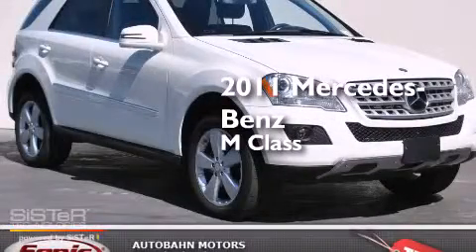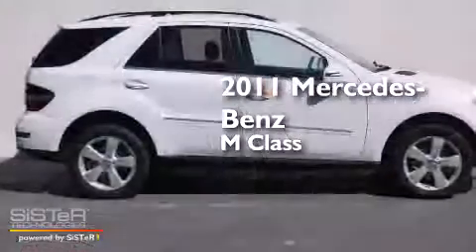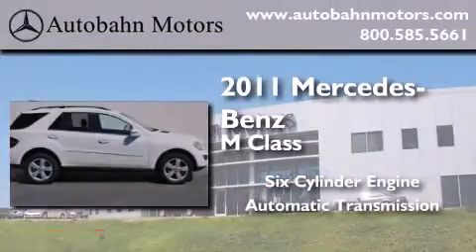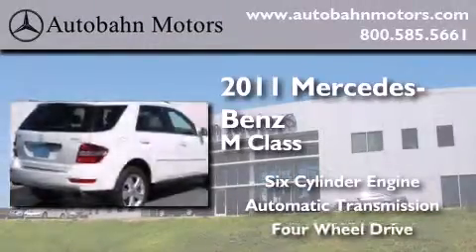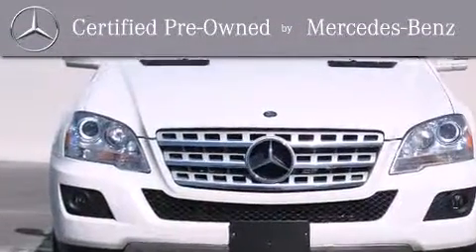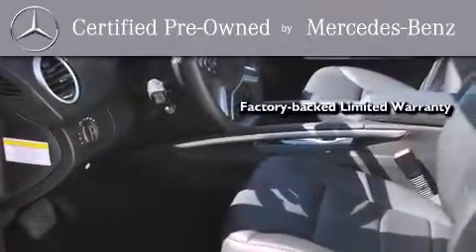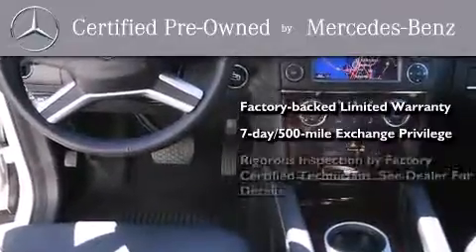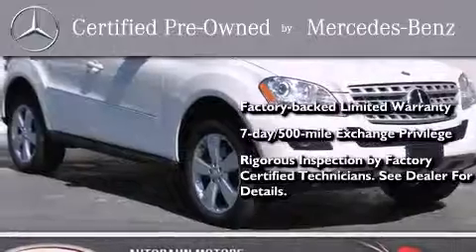2011 Mercedes-Benz ML350 4MATIC Certified Belmont CA 94002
We've been honored to serve the Belmont CA area , we promise that your experience at our dealership will exceed your expectations ! Year : 2011 Make : Mercedes-Benz Model : ML350 Engine : 3.5L V-6 cyl Trans . : Automatic Exterior : White Miles : 15,874 Interior : Black Autobahn Motors 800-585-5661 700 Island Parkway Belmont , CA 94002 Pre-Owned 2011 Mercedes-Benz ML350 4MATIC Belmont CA